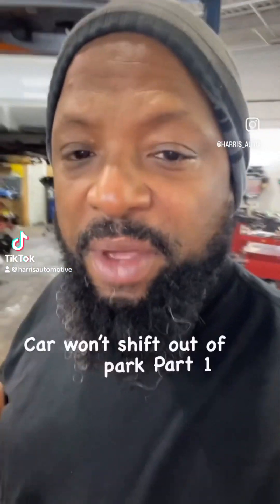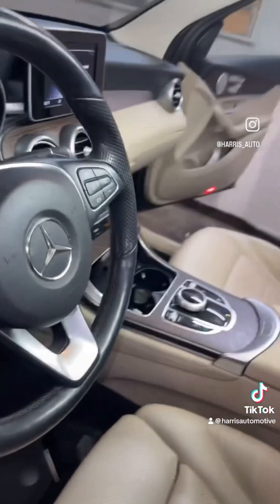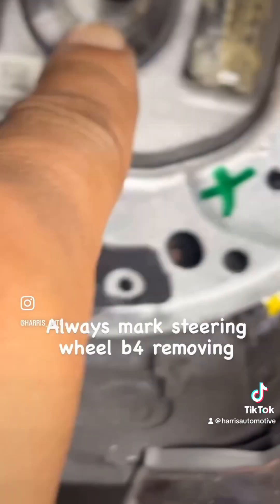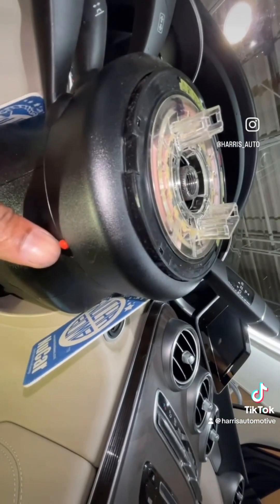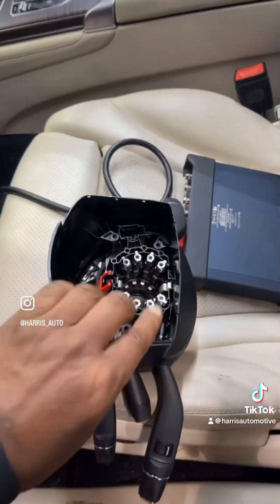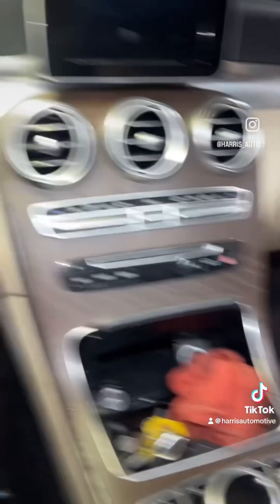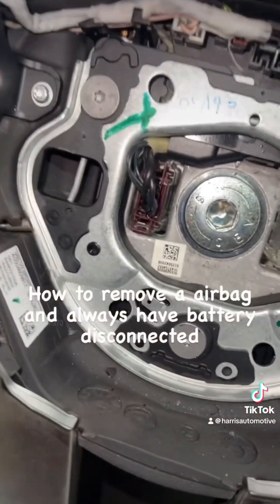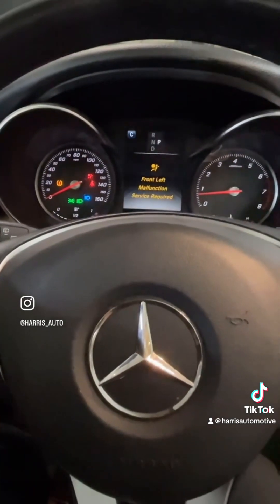Mercedes-Benz GLC stuck in park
2019 Mercedes-Benz GLC won’t shift out of park.  Replacement of steering wheel module. ￼